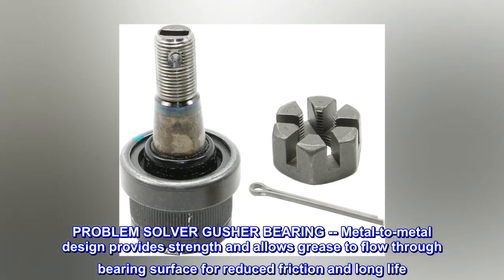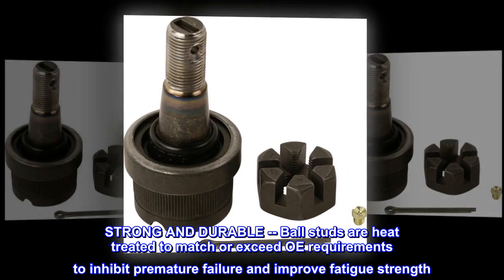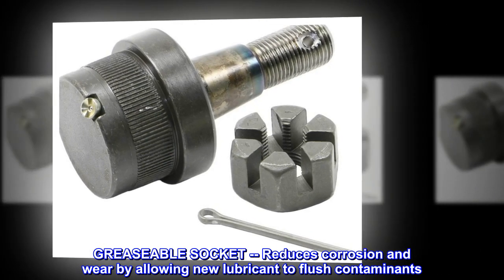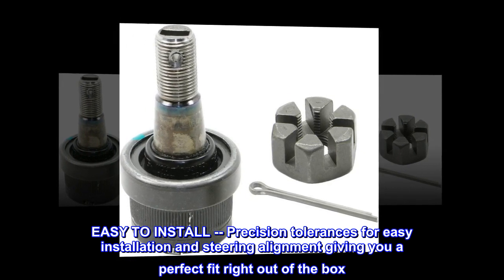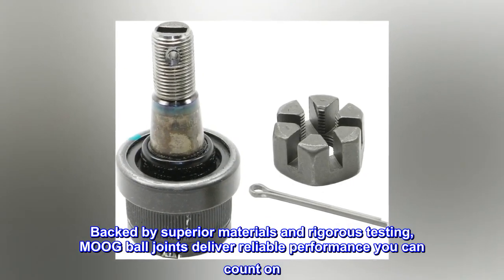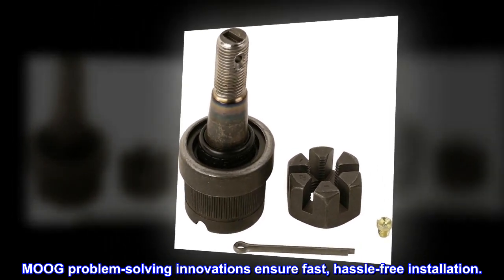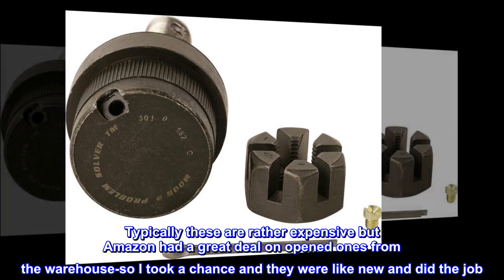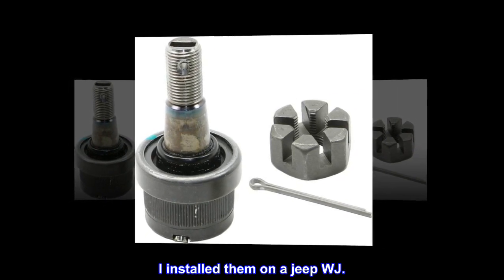MOOG K3185 Ball Joint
PROBLEM SOLVER GUSHER BEARING -- Metal-to-metal design provides strength and allows grease to flow through bearing surface for reduced friction and long life
STRONG AND DURABLE -- Ball studs are heat treated to match or exceed OE requirements to inhibit premature failure and improve fatigue strength
GREASEABLE SOCKET -- Reduces corrosion and wear by allowing new lubricant to flush contaminants
KEEPS DIRT AND WATER OUT -- Pre-installed dust boot shields socket components from wear-causing contaminants
EASY TO INSTALL -- Precision tolerances for easy installation and steering alignment giving you a perfect fit right out of the box
COMPREHENSIVE COVERAGE -- Available for foreign and domestic nameplates
Backed by superior materials and rigorous testing, MOOG ball joints deliver reliable performance you can count on. MOOG problem-solving innovations ensure fast, hassle-free installation.
Superior product
Moog has always made a far superior product. Typically these are rather expensive but Amazon had a great deal on opened ones from the warehouse-so I took a chance and they were like new and did the job. Would highly recommend. I installed them on a jeep WJ.